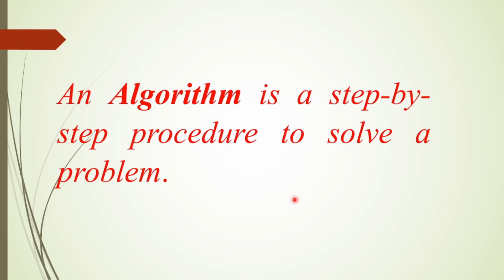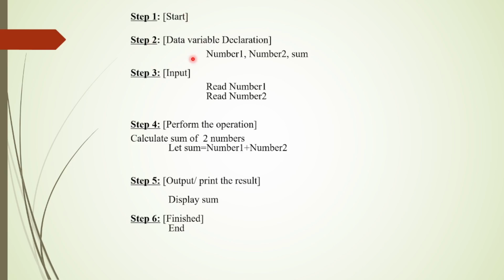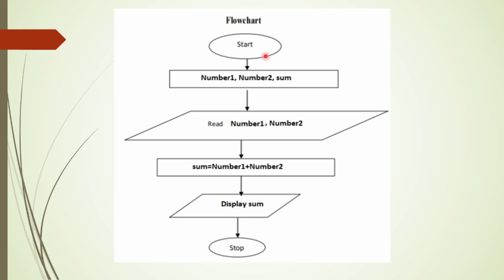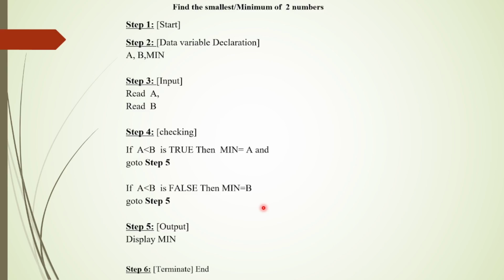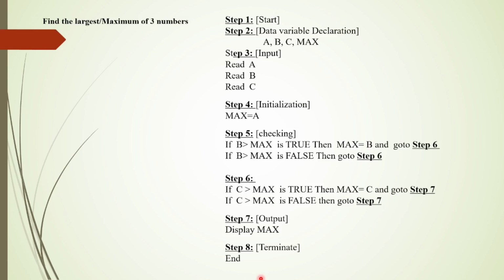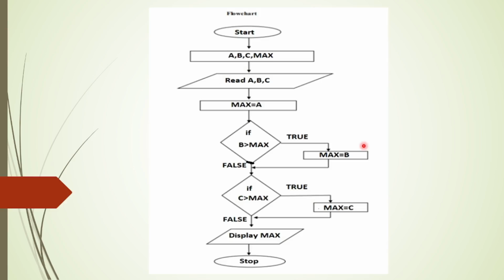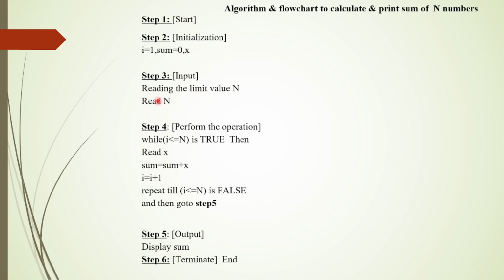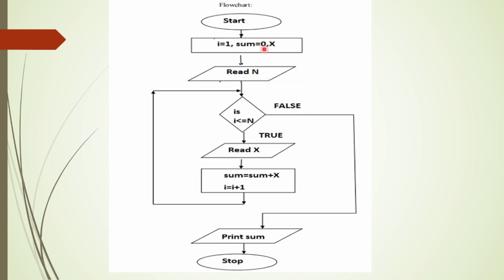Algorithm and Flowchart in under 15 mins!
Algorithm and Flowchart topics covered in this first video of the channel.
Mainly for Diploma students but can be watched by anyone.

Credits:
15 Minutes icon by Icons8
ariscommunity for flowchart picture